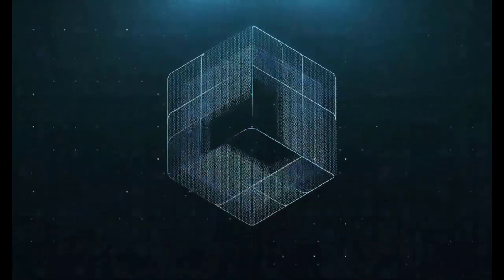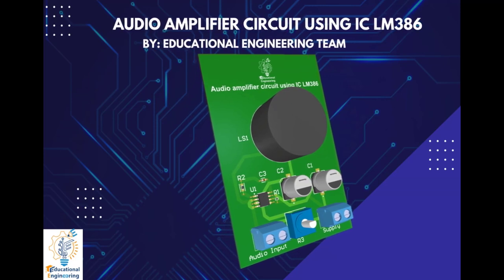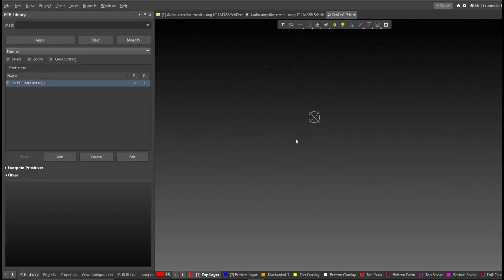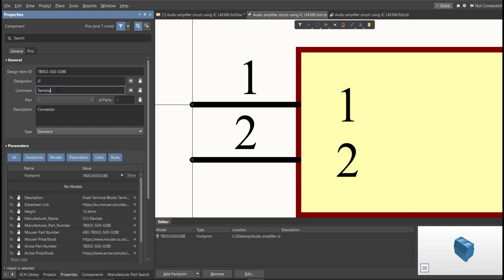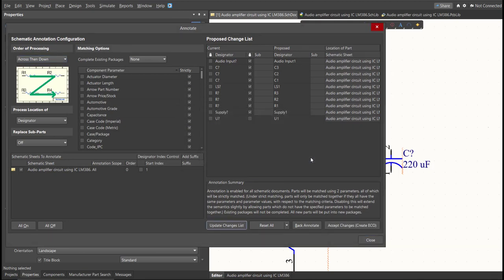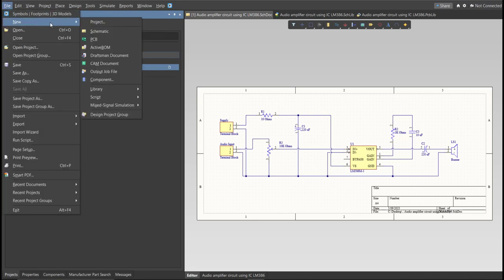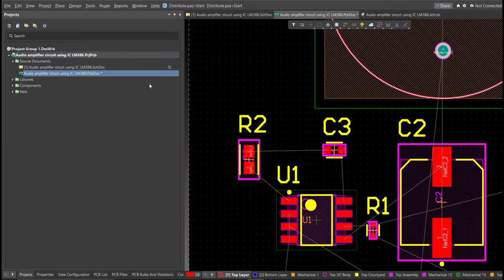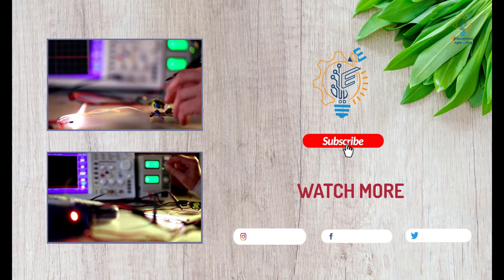Audio amplifier circuit using IC LM386 using Altium Designer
NEW VIDEO!!

Do you want to amplify the sound of your music or audio projects? Our Audio Amplifier Circuit using IC LM386 in Altium Designer is the perfect solution for you!

In this video, we'll show you how to design and build a simple yet powerful audio amplifier circuit using IC LM386 and Altium Designer. This circuit will provide high-quality amplification of audio signals from a variety of sources, including smartphones, computers, and music players.

We'll start by explaining the basics of audio amplifier circuits and how they can be used to amplify sound signals. We'll then show you how to design the circuit schematic for the audio amplifier circuit using Altium Designer and choose the appropriate components for the design.

Next, we'll move on to creating the PCB layout for the circuit, using Altium Designer's advanced tools and features to optimize the design for size and performance. We'll show you how to place the components on the board, route the traces, and add the necessary connectors and mounting holes.

Once the PCB design is complete, we'll show you how to manufacture the board using a PCB manufacturer, how to solder the components onto the board, and how to test the circuit to ensure that it is working correctly.

By the end of this video, you'll have a solid understanding of how to design and build an Audio Amplifier Circuit using IC LM386 using Altium Designer. Whether you're a beginner or an experienced electronics hobbyist, you'll find this video informative and helpful.